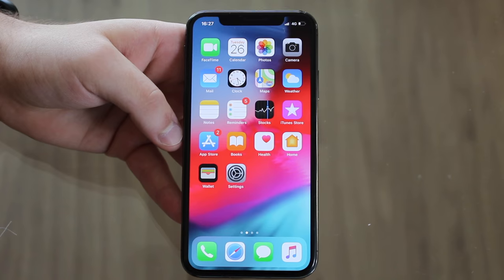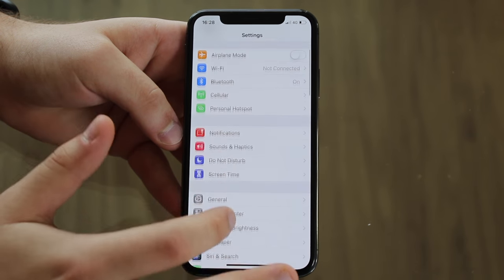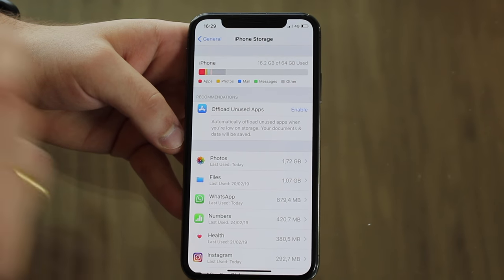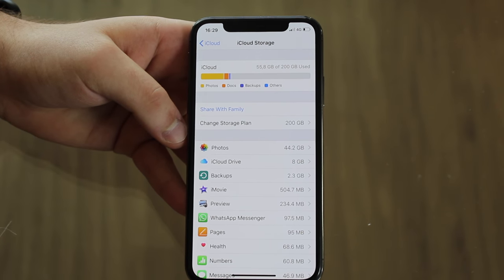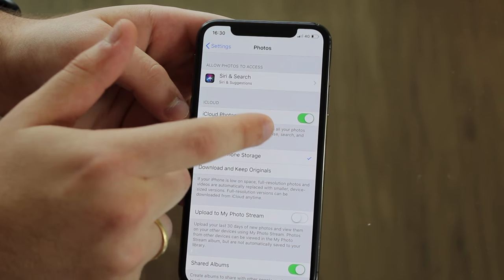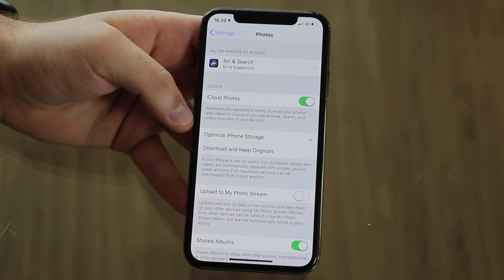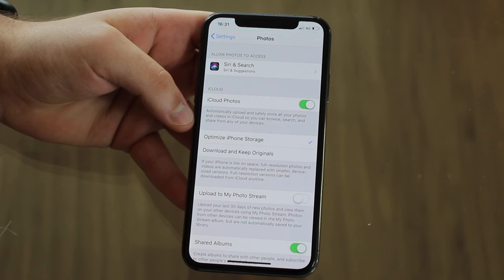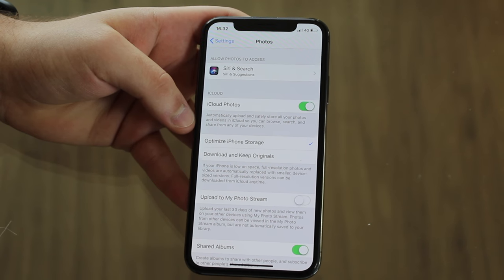iPhone Storage x iCloud Storage + AWESOME Tip!!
In this video I’ll explain everything there is to know about Storage. Not only iPhone, but iCloud Storage too. I’ll tell you the difference between both and how you can save iPhone storage with an awesome easy tip.